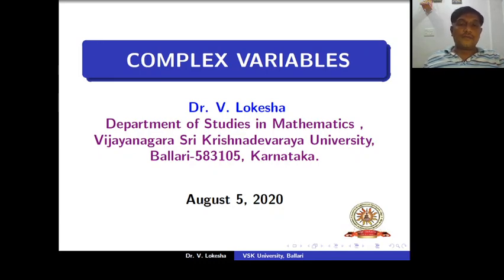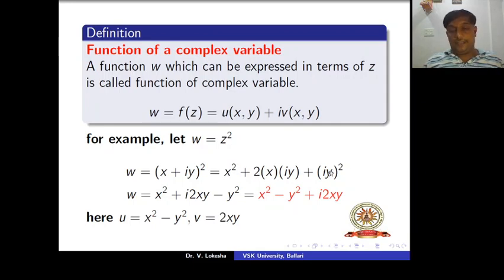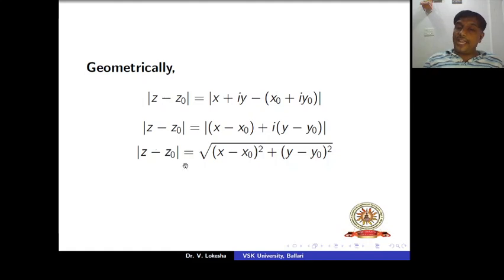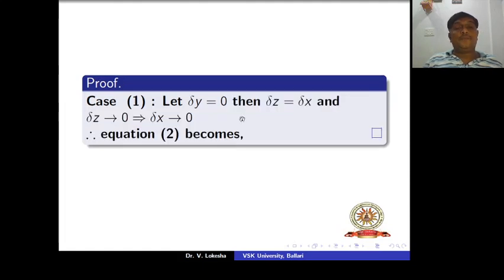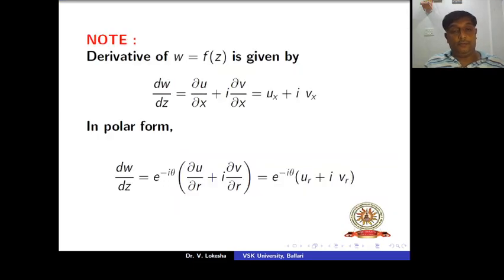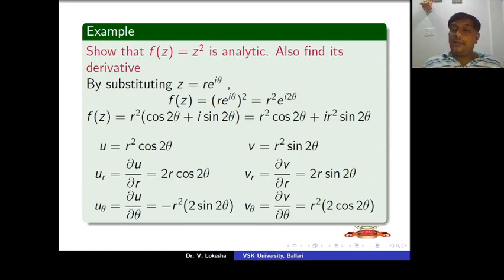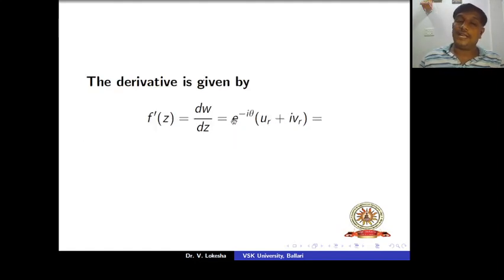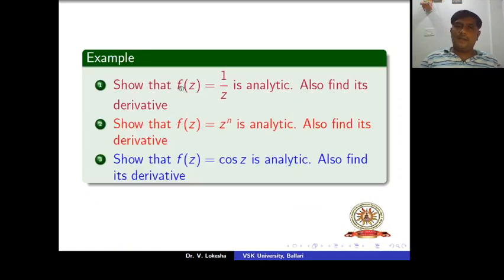Complex Analysis: Problems in Analytic function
Starts with basics definitions. concentrated mainly problems and its solutions.